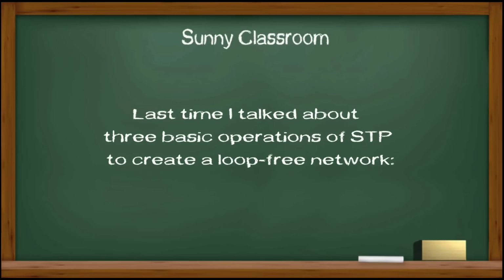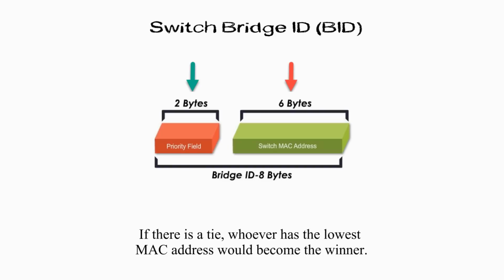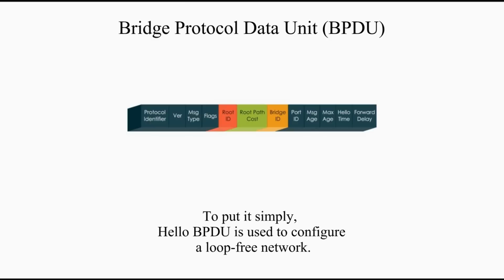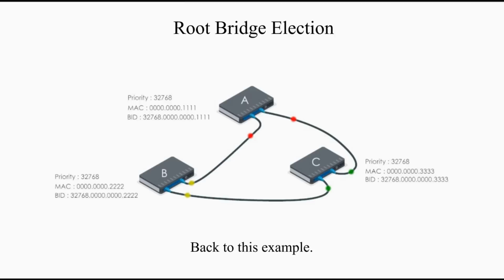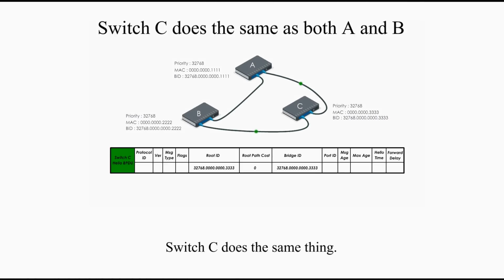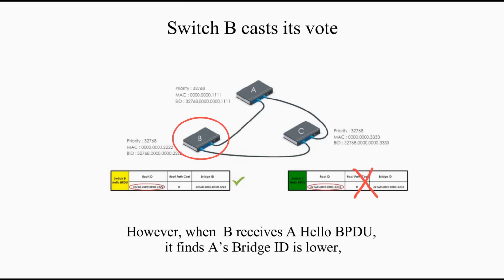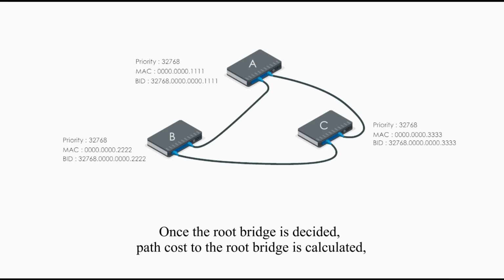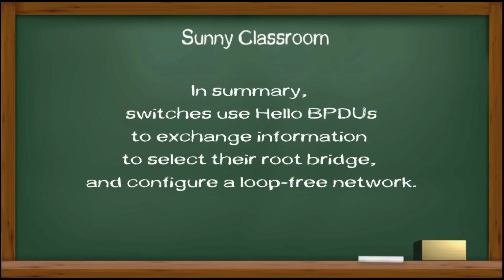How STP Elects Root Bridge with Hello BPDU?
STP - root bridge selection and Hello BPDU

Today I will talk about the details of the root bridge selection process and Hello BPDU frame.